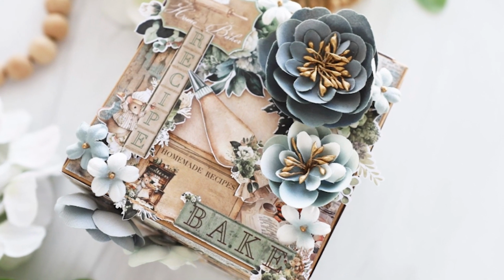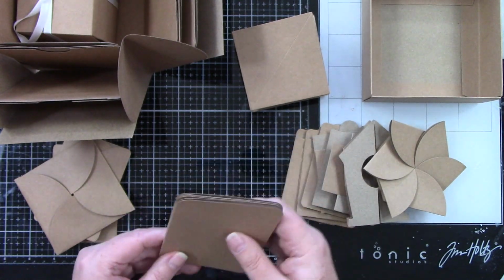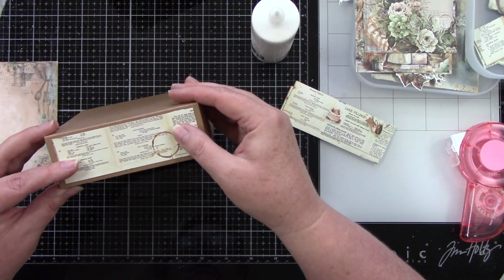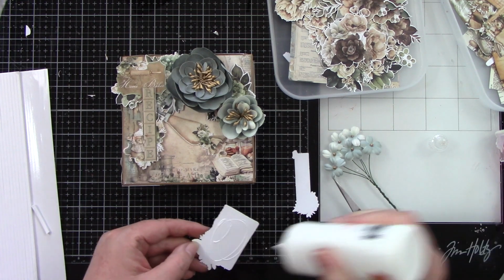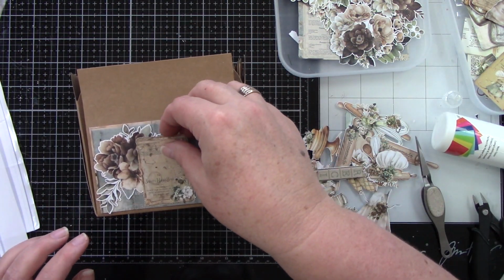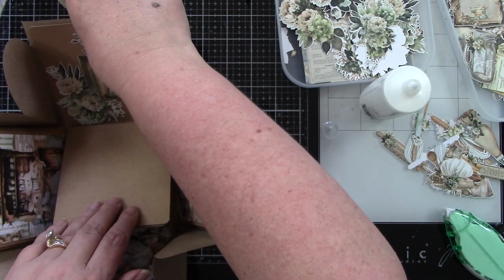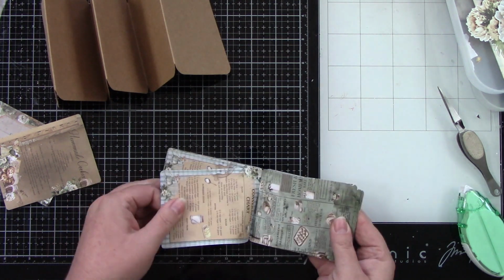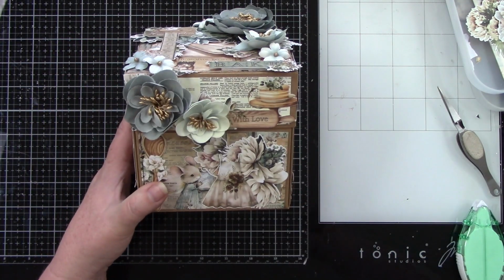Create A Recipe Box From An Explosion Box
• DIY Customizable Explosion Box - Multi Piece Set with Ribbon - Kraft - 4.75...

• Prima Marketing - The Home Baker Collection - Ephemera - Baker's Garden

• Prima Marketing - The Home Baker Collection - Ephemera - The Baker's Box

• Prima Marketing - The Home Baker Collection - Flower Embellishments - Blueberry Frosting

• Prima Marketing - The Home Baker Collection - 6 x 6 Paper Pad

• Prima Marketing - The Home Baker Collection - 3 x 4 Journaling Cards

• Scrapbook.com - Refillable Adhesive Roller - Permanent Tape Runner - 49...

• Scrapbook.com - Deluxe Adhesive Roller - Permanent Tape Runner- 98 Feet